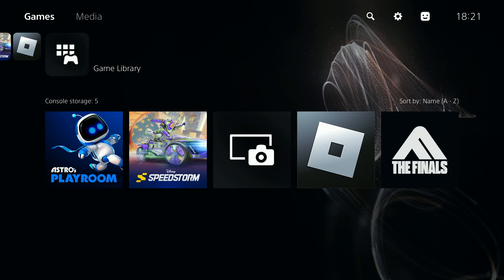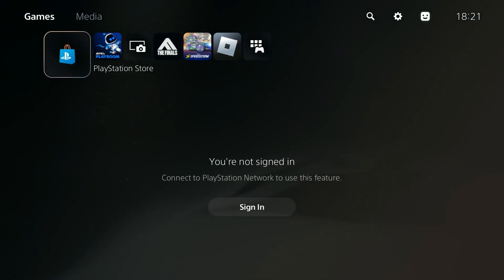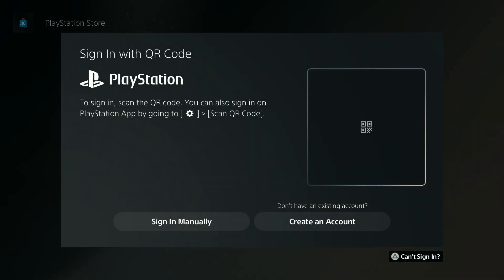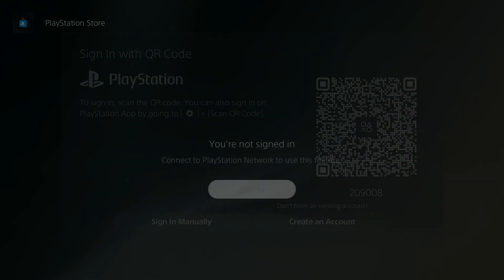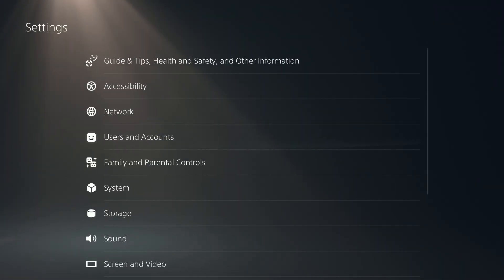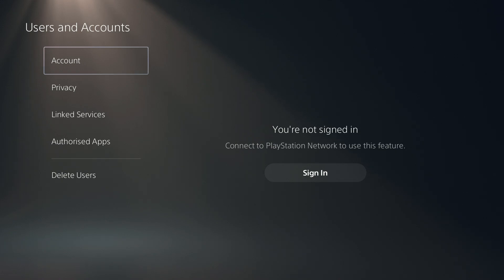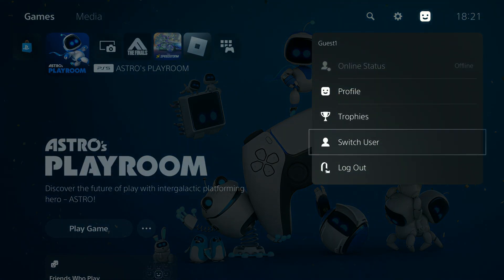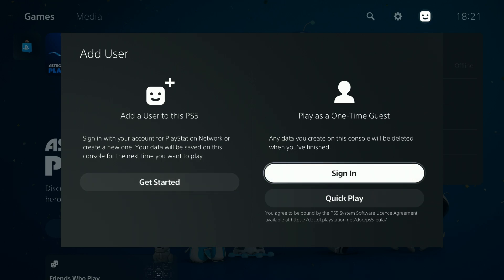PS5: How to Sign Into PlayStation Network (PSN) (PS5 Slim/PS5 Pro)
Learn how to sign into PlayStation Network (PSN) on your PS5 Slim or PS5 Pro with this easy guide. This tutorial walks you through the steps to log into your PSN account, enabling you to access online features, multiplayer gaming, and the PlayStation Store. Whether you're setting up your console for the first time or need to log back in, these simple steps will get you connected in no time. Follow this guide to sign into PSN and unlock all the benefits of your PlayStation account.